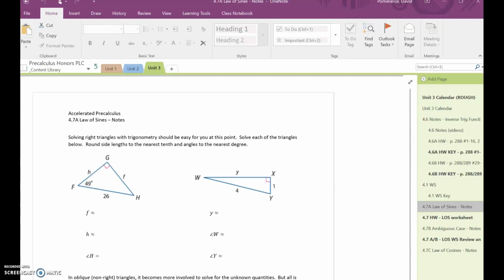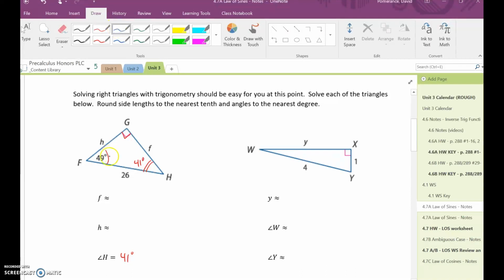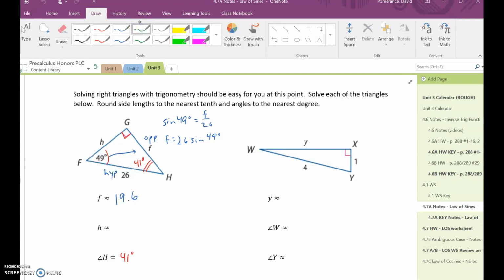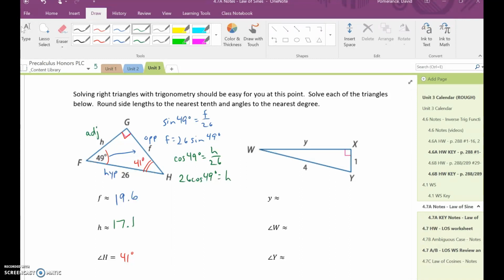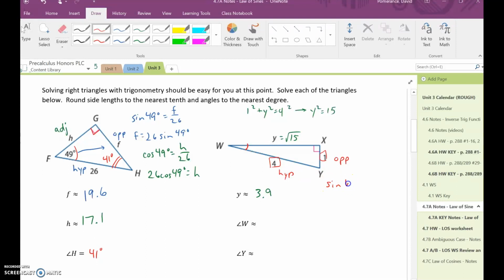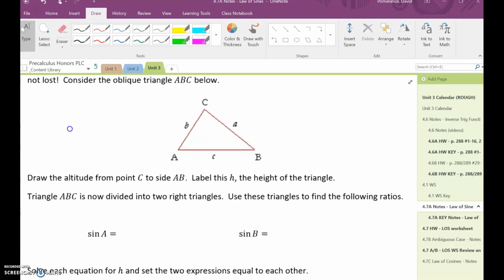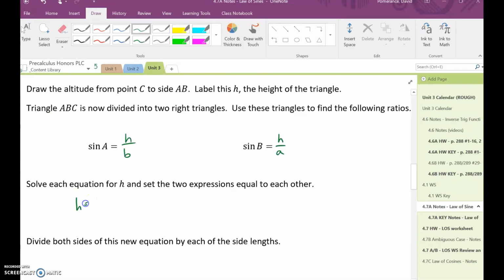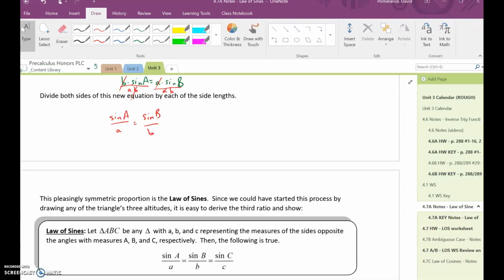Precalc 4.7A Law of Sines (1)